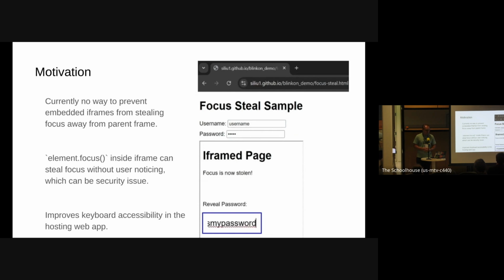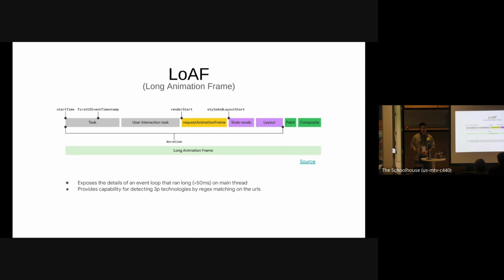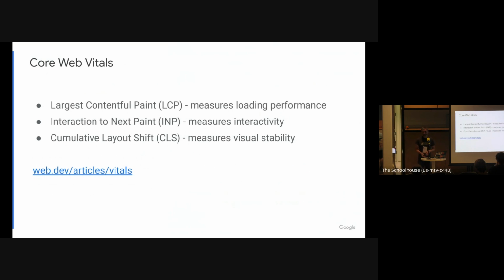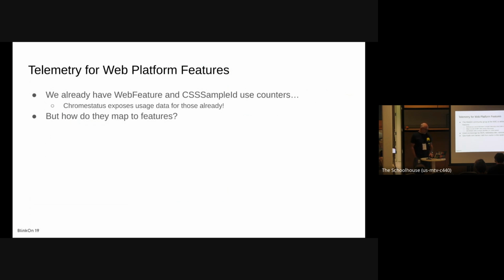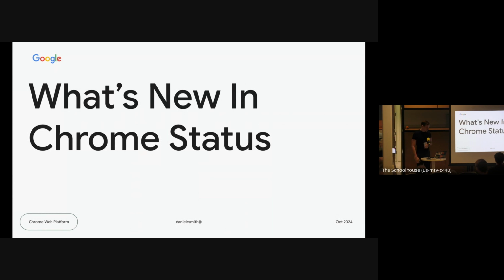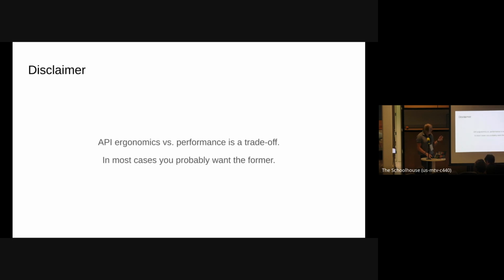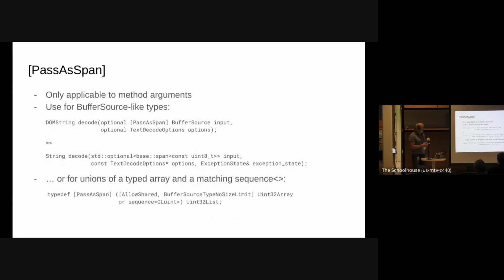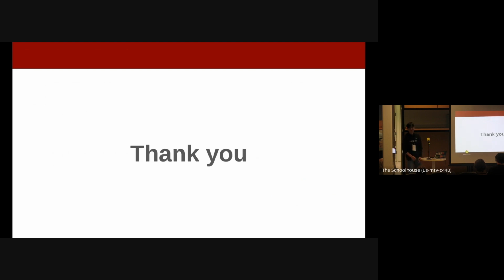Lightning Talks - In-person Session 3 [BlinkOn 19]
0:00 Prevent Programmatic Focus in iframe
3:09 Third Party Script and Page Performance
6:10 Speed in the Wild
9:03 Web Platform Telemetry
12:49 What's New in Chrome Status
16:03 Bindings, Fast and Slow
20:08 Updates on Spatial Navigation in Blink